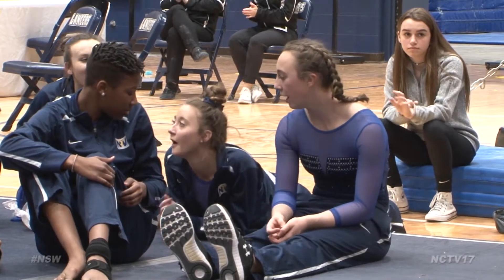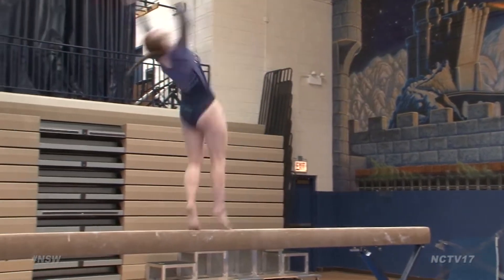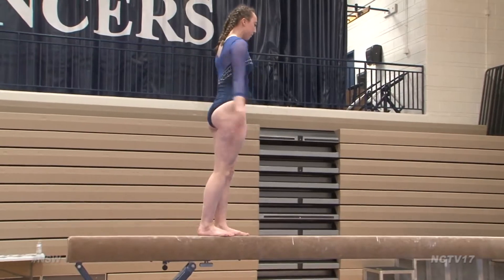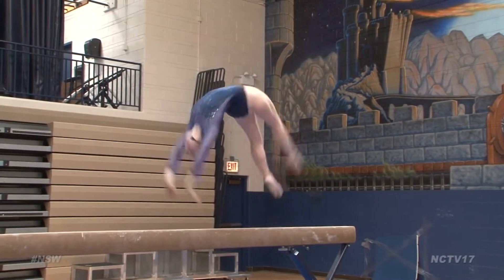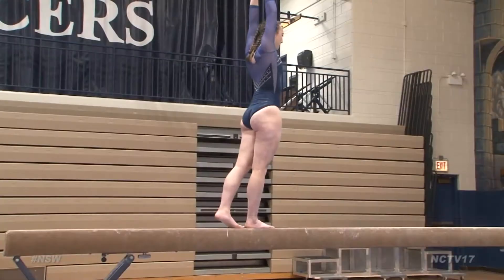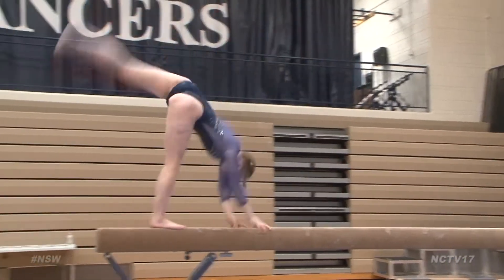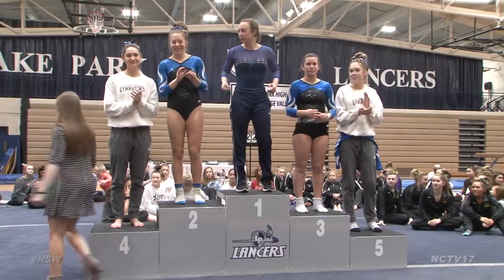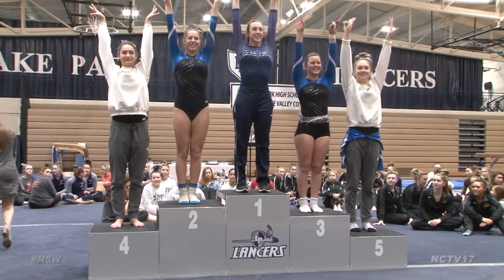NSW Play of the Week // Jane Riehs - NVHS // 01.28.18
Jane Riehs won first place for her beam routine in the DuPage Valley conference meet. Check it out here for this week's play of the week!